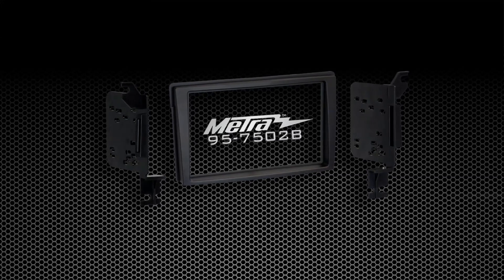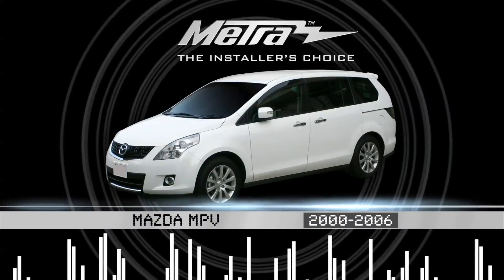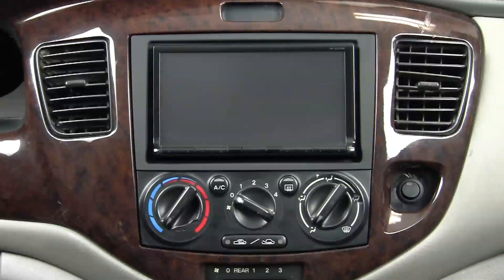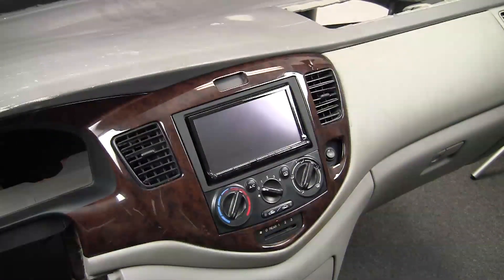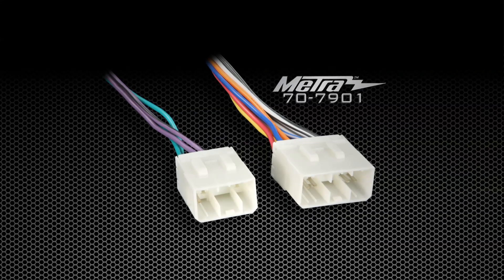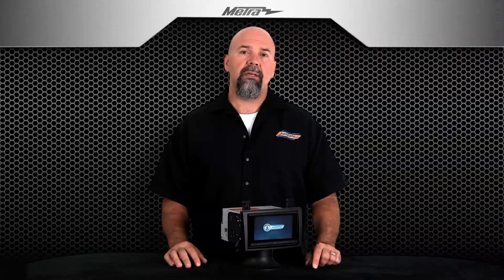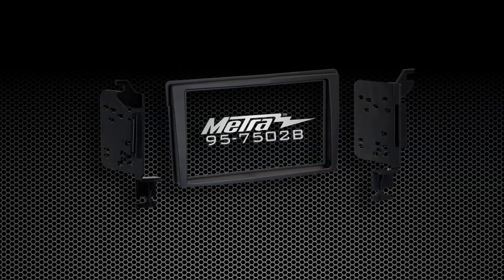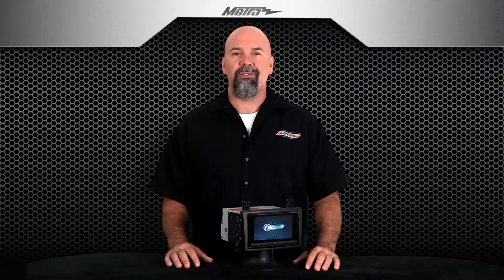Metra MAZDA MPV 2000-2006 95-7502B dash kit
Stereo dash kits 95-7502B MAZDA MPV 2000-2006